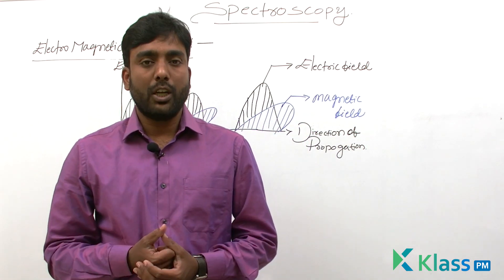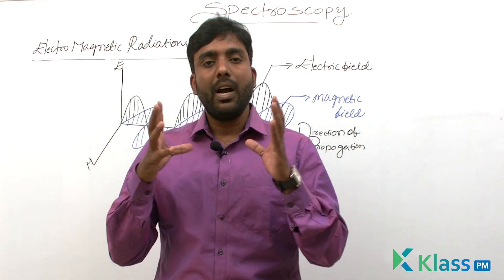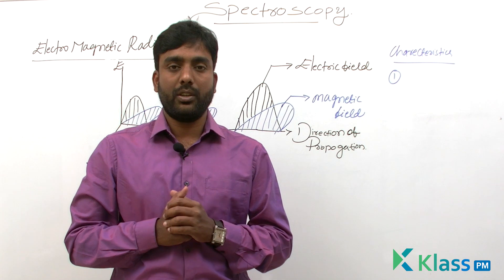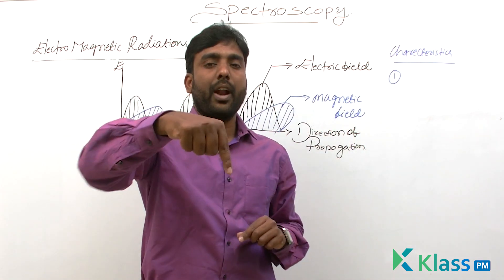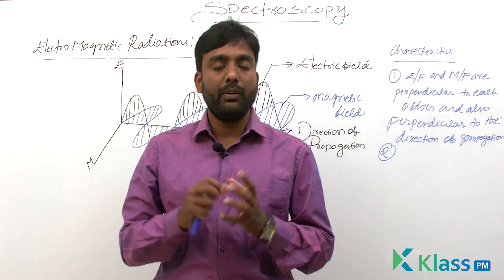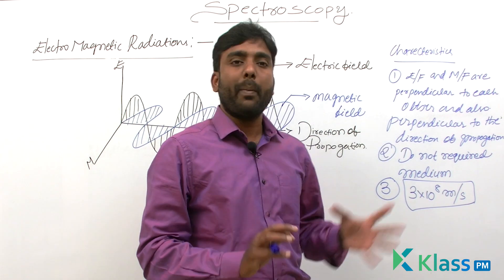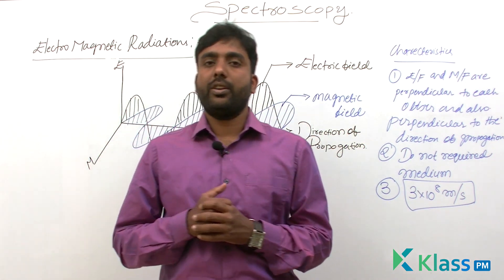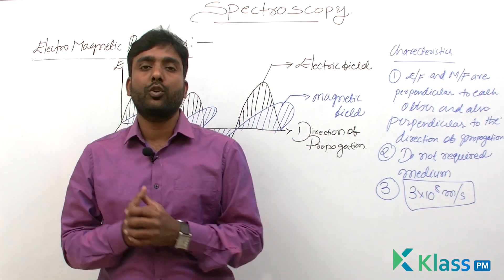Electro Magnetic Radiation | Unit - 5 | Spectroscopy | chemistry | BTech Tutorials | KlassPM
Spectroscopy